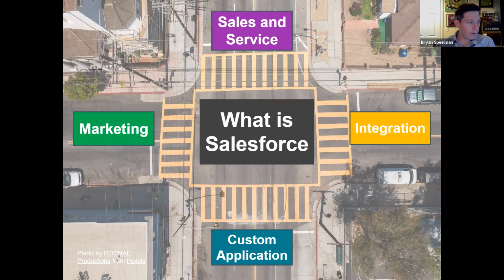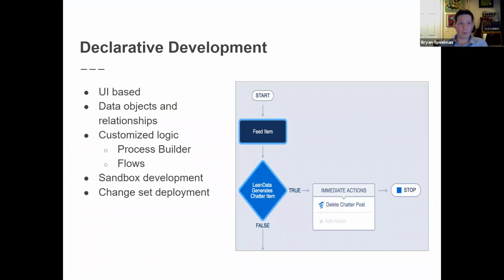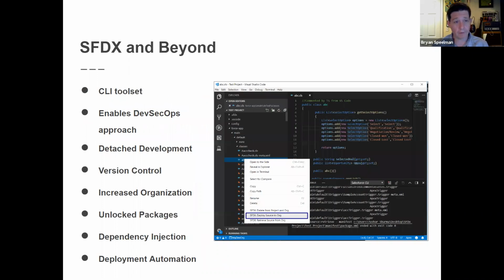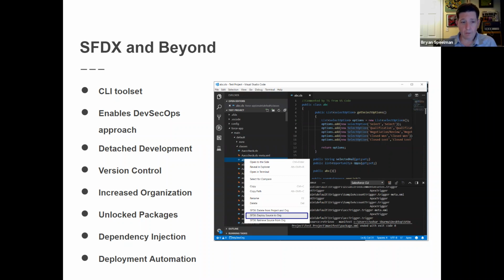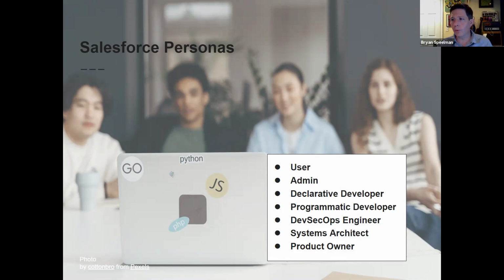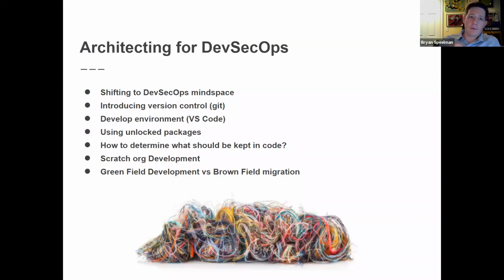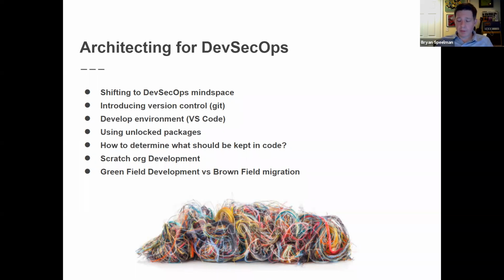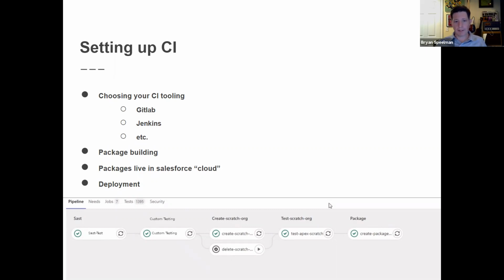Salesforce and DevSecOps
From the NOVA Cloud and Software Engineering Group meetup.

Do you want to start applying modern DevSecOps practices to your Salesforce project, but you can't figure out how to get started? Join Bryan Speelman for this primer to learn what questions to ask yourself and your team and see some of the lessons learned and limitations doing Salesforce development.

Bryan is a Salesforce DevSecOps Engineer with Steampunk. He uses his developer background to apply modern development processes and practices to Salesforce, Drupal, and WordPress projects that don't fit the typical DevSecOps mold.